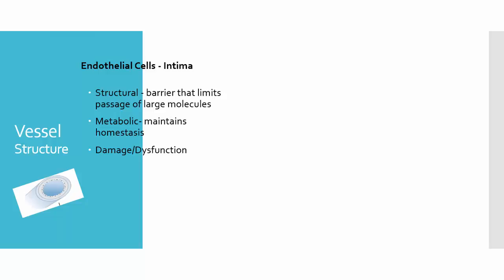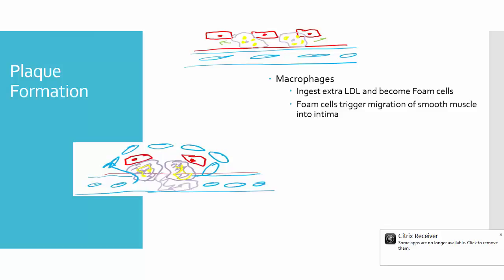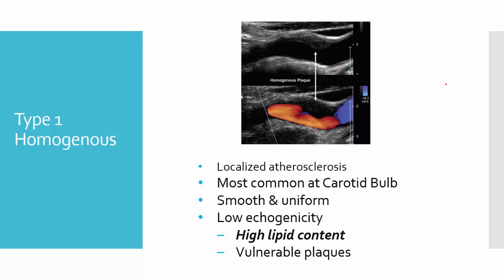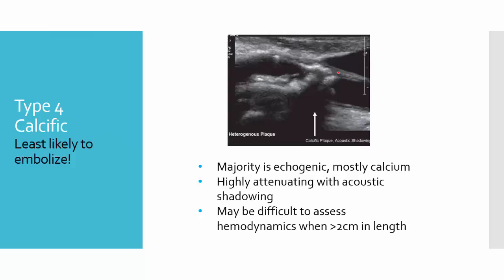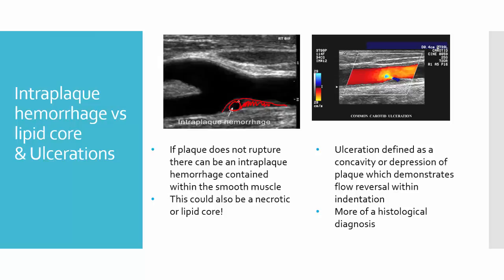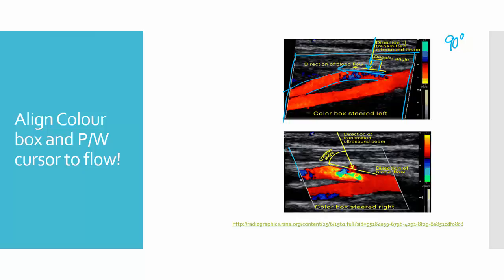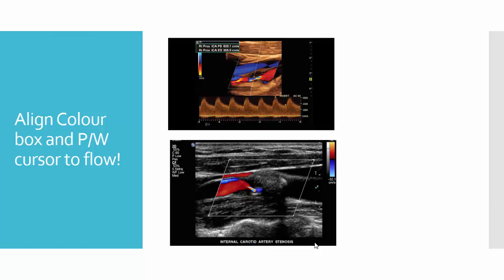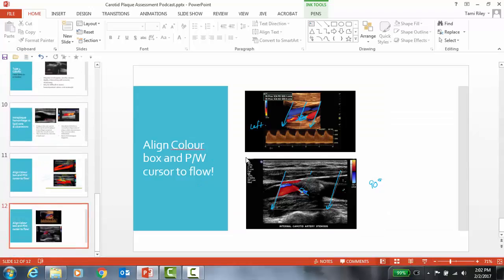carotid assessment and plaque podcast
DSON 5008 Module 1 Carotid Plaque and Assessment